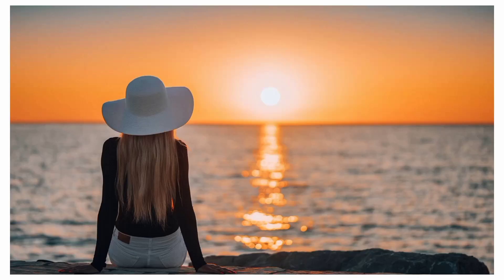How to add a border frame to an image on capcut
How to add border frame capcut tutorial.In today's tutorial well learn how to add a border frame to an image using the capcut video editing application.

👉Steps
1.Open capcut and select image.
2.Extend duration then select background,select color and choose a color you wish to use as your border frame.
3.Select image,select basic,scale then slightly reduce the scale to create the border frame.
4.Save your image.

Vid Edit Ke is a channel dedicated to simplifying video editing. We mostly use the capcut video editing application for our tutorials.

Capcut is a free and simple all in one video editing application that is simple to use and available on all devices.
Hope you find the videos to be helpful.

🎶Music Credit
T- Mass & Britt Lari - Like Me